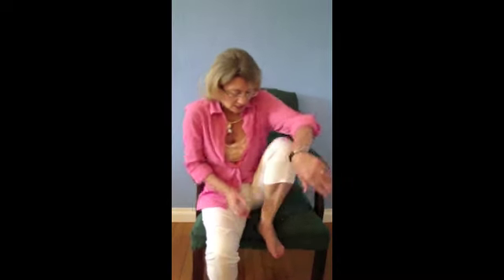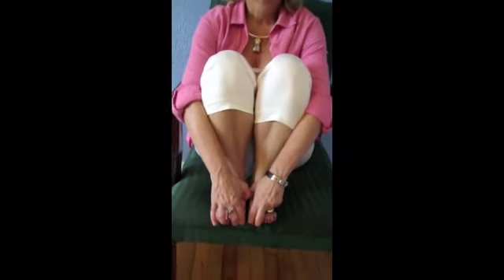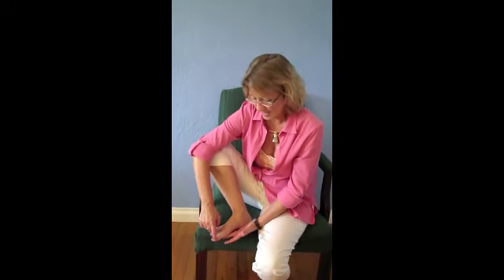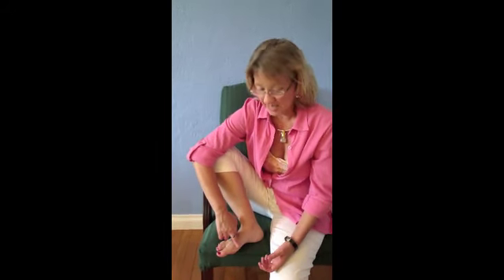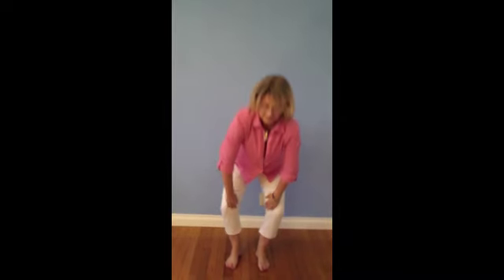Diabetes Energy Medicine Quick Tips-Part II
Learn Energy Medicine Quick Tips for Diabetes.  Please watch Part I of this video first, then view: Diabetes Energy Medicine Quick Tips - Part II with Melanie Smith, Eden Energy Medicine Advanced Practitioner and Acupuncture Physician for part of our Energy Medicine for Healthy Living™ Series available

To join Dr. Melanie for her next Energy Mastery Workshop,

For additional resources, check out Dr. Melanie's Energy Medicine for Healthy Living Color Laminated Charts and DVDs

For our FREE eNewsletter and eBook "Energy Medicine: Your Personal Health and Wellness System for Today"

Energy medicine can address physical illness and emotional or mental disorders, and can also promote high-level wellness and peak performance. By learning simple energy techniques, you can improve your health, sharpen your mind, and increase your joy and vitality.